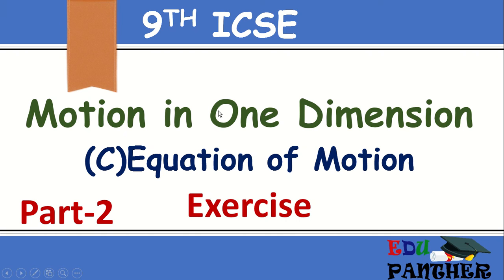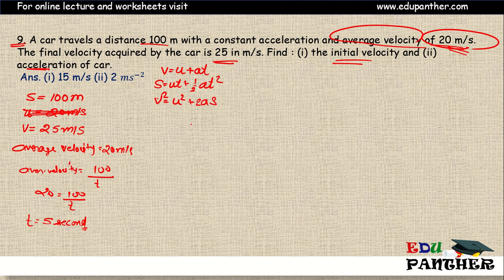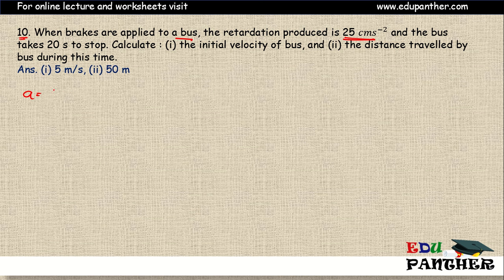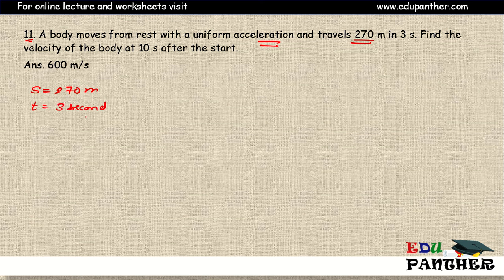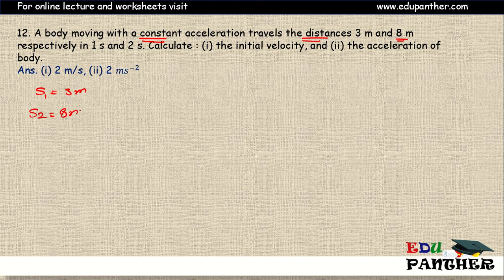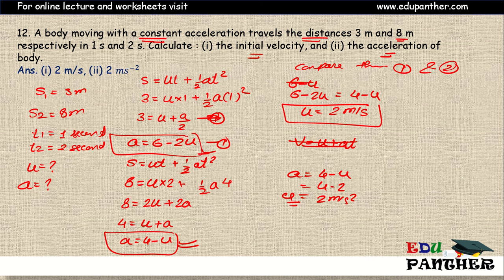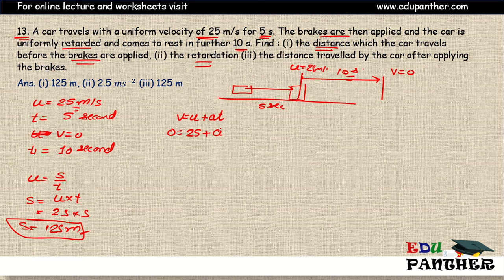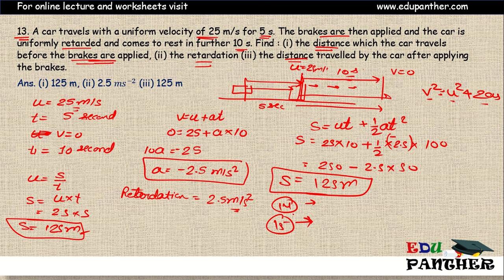9th ICSE physics | motion in one dimension | part 2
In this lecture we have solved remaining numerical of the exercise.